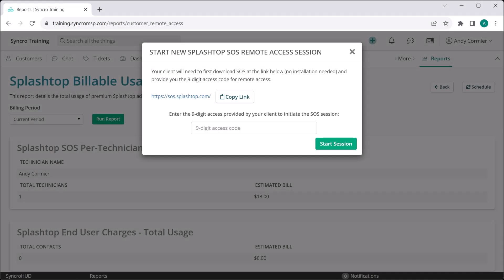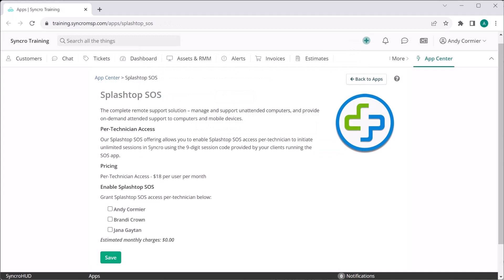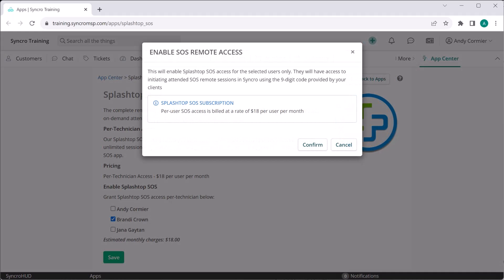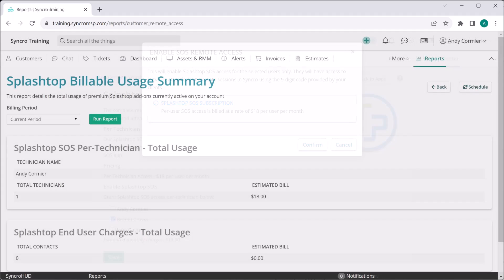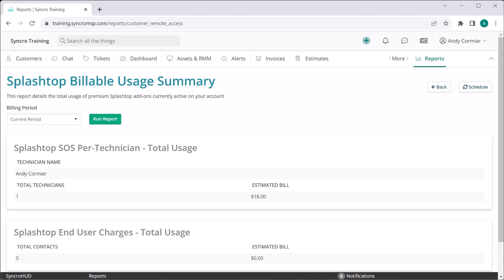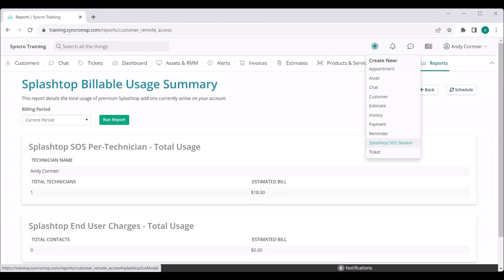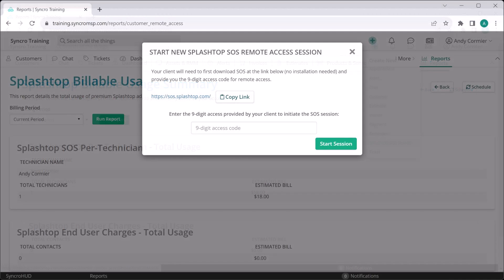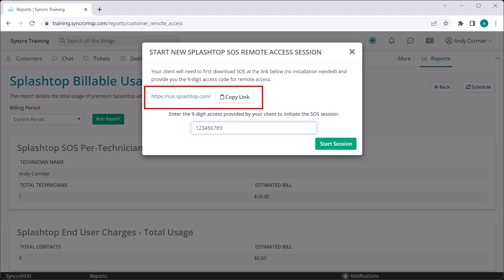Splashtop SOS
Launching November 8, Splashtop SOS unlocks the ability for you and your team to provide your customers attended remote support the second you’re needed, with or without the Syncro agent already installed.